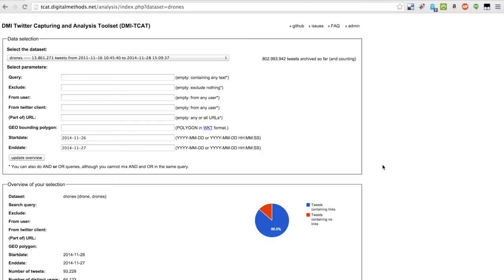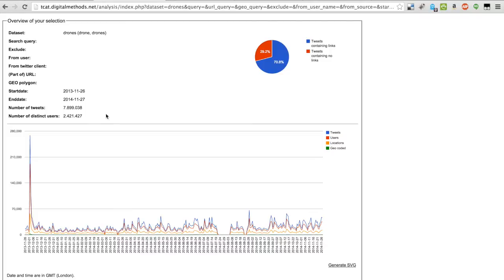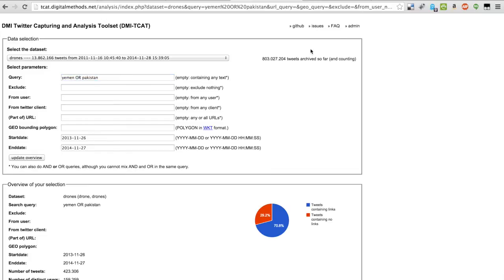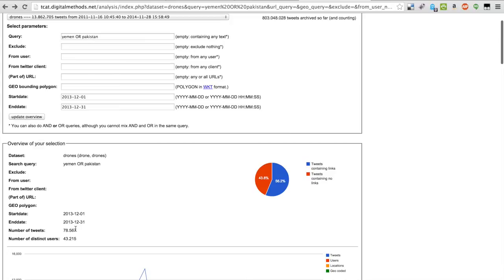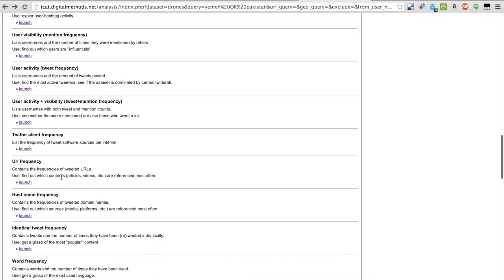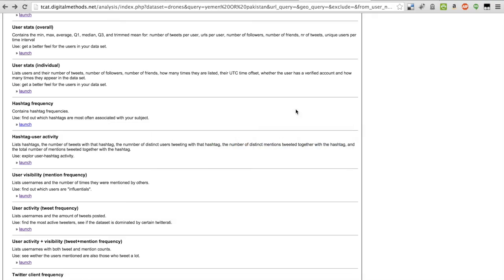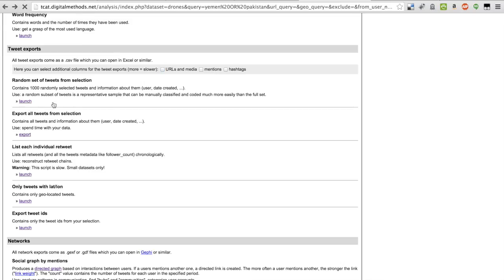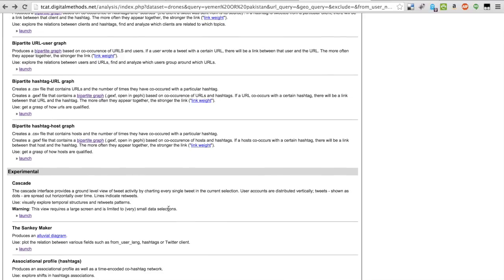DMI-TCAT: overview of analytical modules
Learn how to use DMI-TCAT to capture and analyse tweets collected via the Twitter API.

Video by Erik Borra

The Digital Methods Initiative Twitter Capture and Analysis Toolset (DMI-TCAT) is a set of tools to retrieve and collect tweets from Twitter and to analyze them in various ways. It is written mostly in PHP and runs in a webserver (LAMP) environment. On a Ubuntu or Debian machine, installation can be done with one command.

DMI-TCAT provides robust and reproducible data capture and analysis, and interlinks with existing analytical software. Analytical features are based on two main ideas:

captured datasets can be refined in different ways (search queries, exclusions, date range, etc.) and
the resulting selections of tweets can be analyzed in various ways, mainly by outputting files in standard formats (CSV for tabular files and GEXF for network files)

The following paper explains the rationale behind the tool and introduces some of the analytical possibilities. Please reference it when using DMI-TCAT for academic publications.

Erik Borra, Bernhard Rieder, (2014) "Programmed method: developing a toolset for capturing and analyzing tweets", Aslib Journal of Information Management, Vol. 66 Iss: 3, pp.262 - 278.

 • Credits
• Follow for updates on DMI-TCAT